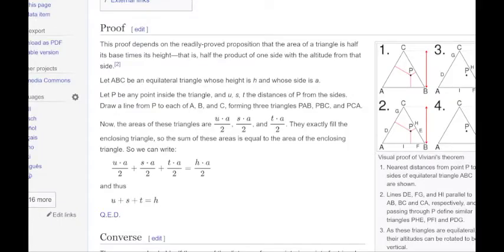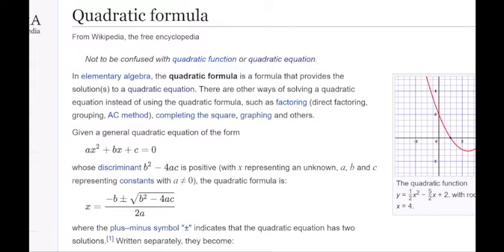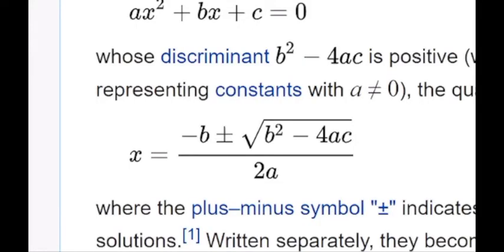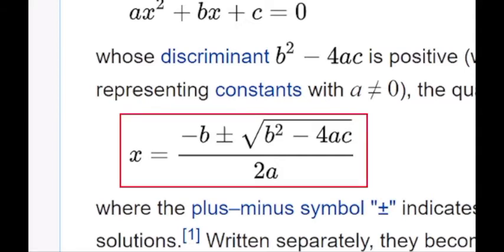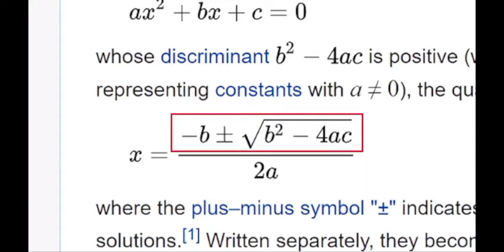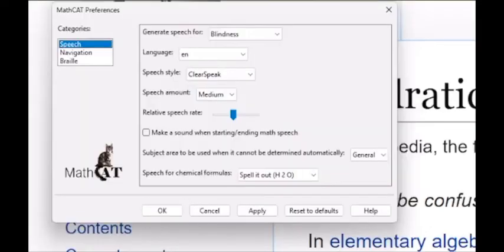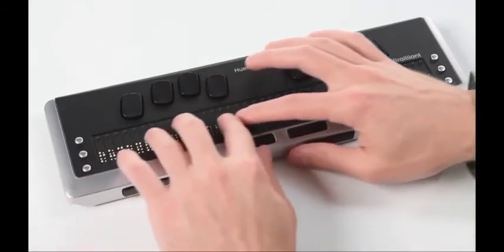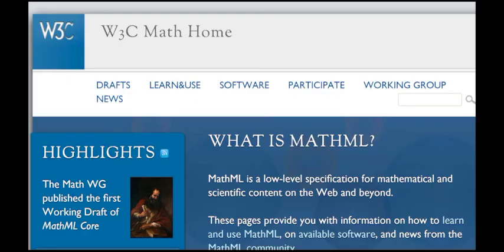A demonstration of math accessibility, by Richard Orme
Although many people now understand the importance of making documents accessible, most people haven't seen what math accessibility is like. This video demonstrates math accessibility and also shows some configuration options that can tailor the experience to a user's needs.